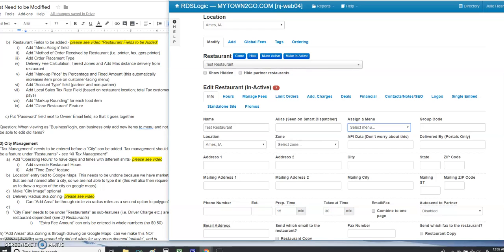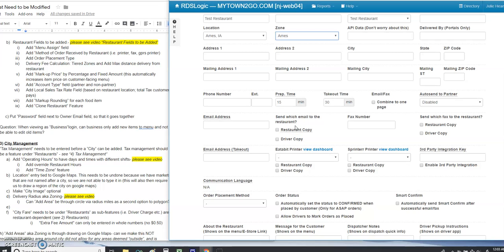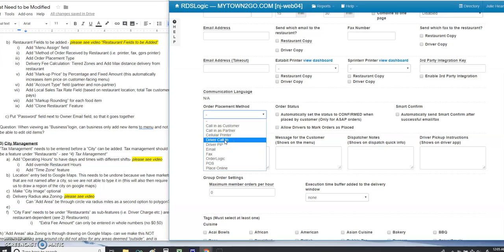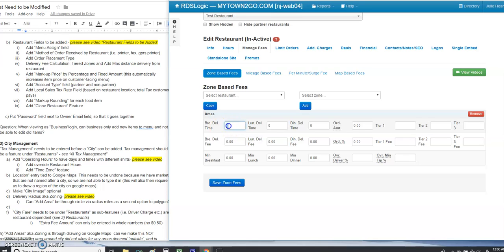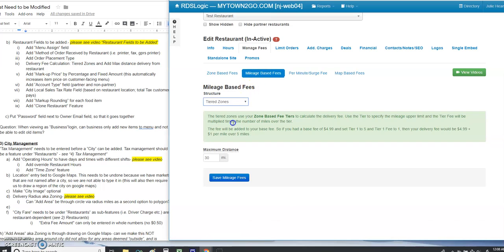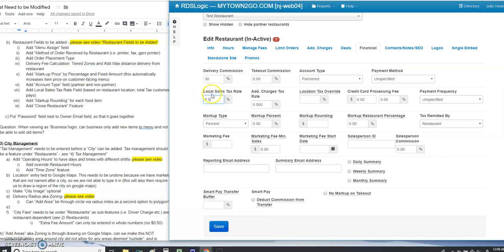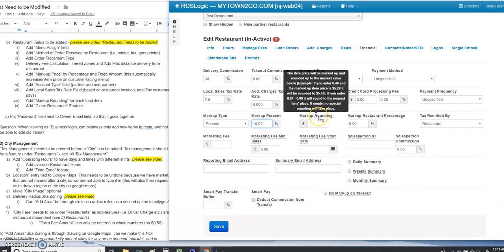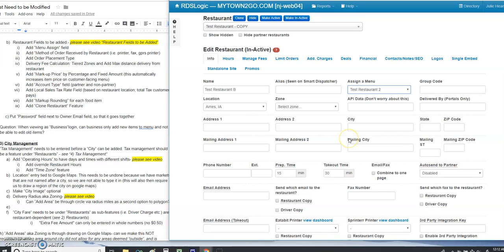Restaurant Fields 2b